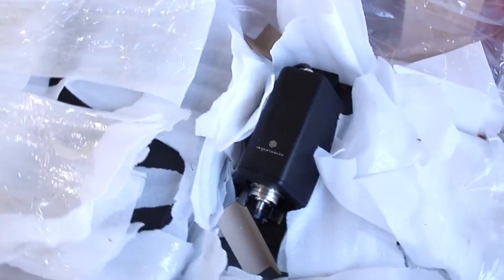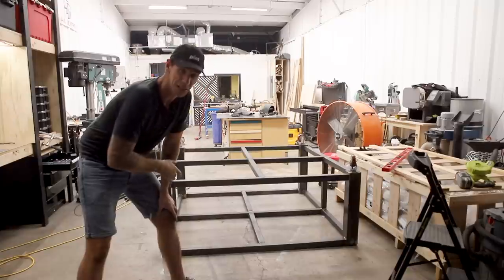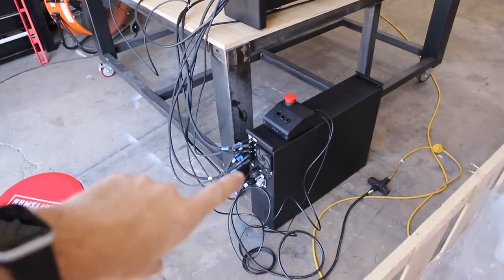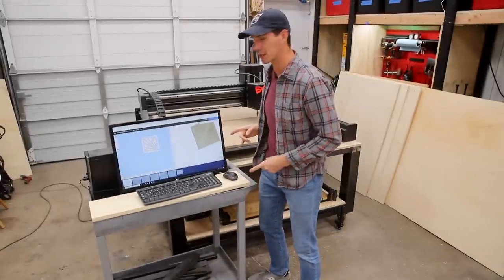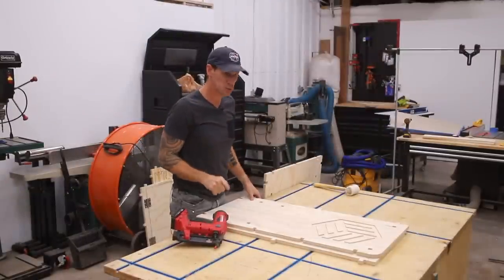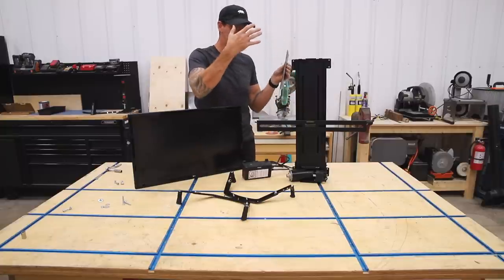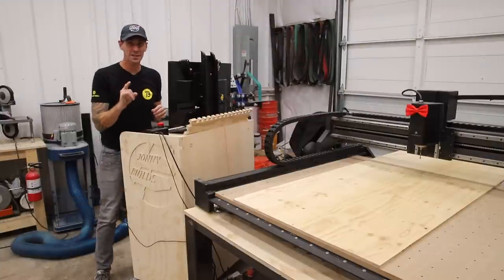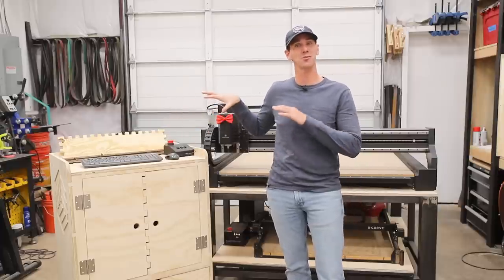Building a CNC Cart & Computer Cabinet for my X-CARVE PRO | Free Plans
I built a CNC cart for my x-carve pro along with a computer cabinet. The computer stand features a TV lift that raises up the computer monitor. The x-carve pro CNC cart has a pull out lower tray for my OG x-carve 1000.

Materials:
Monitor Bracket
VESA adapter plate